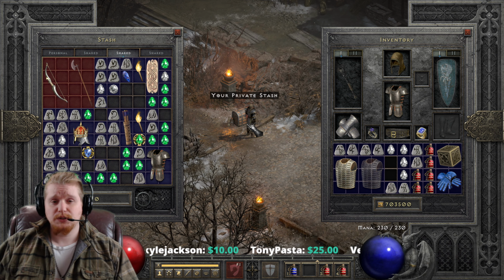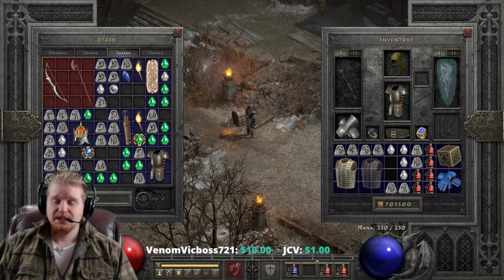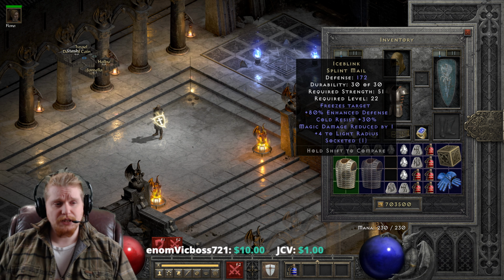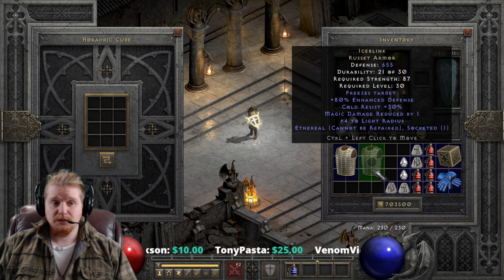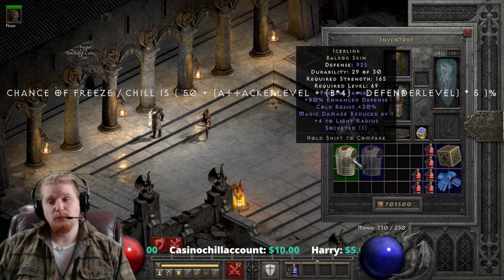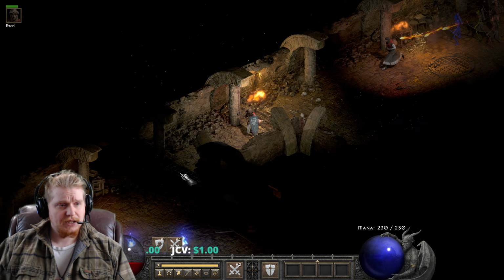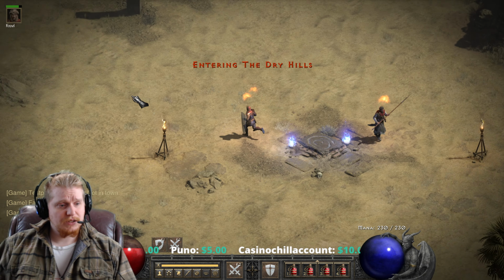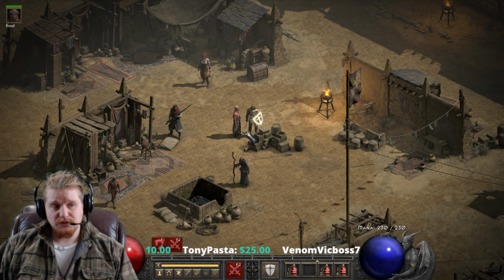D2R Unique Items - Iceblink (Splint Mail)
Hello Guys and Gals Today I am going to go over the Unique Item Iceblink (Splint Mail)

Freezes Target
Cold Resist +30%
Magic Damage Reduced By 1
+4 To Light Radius